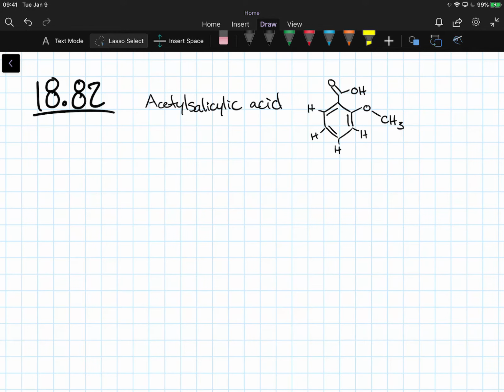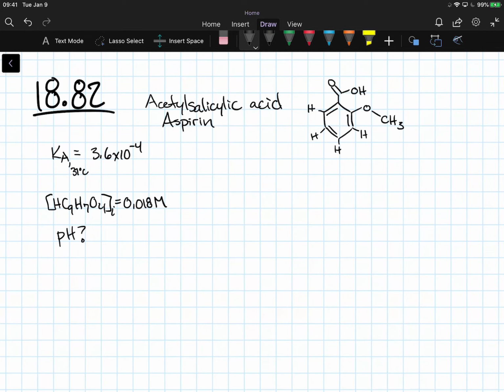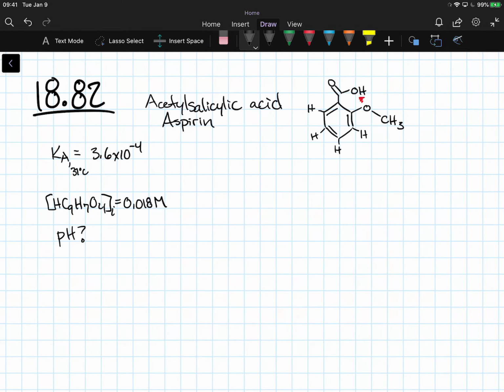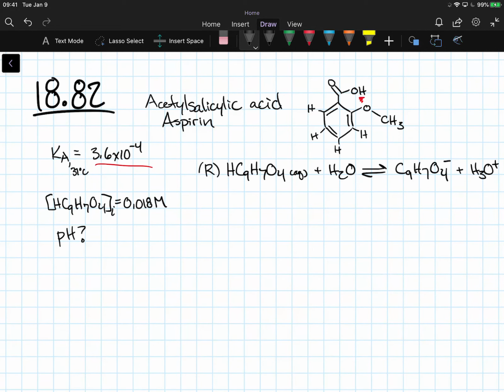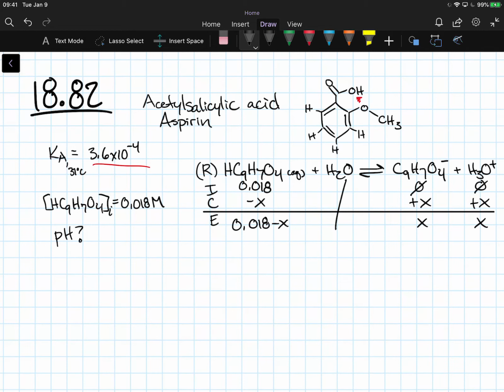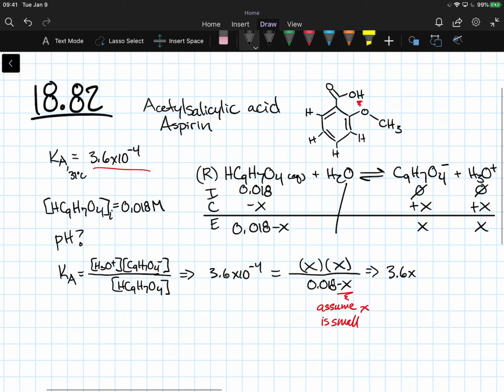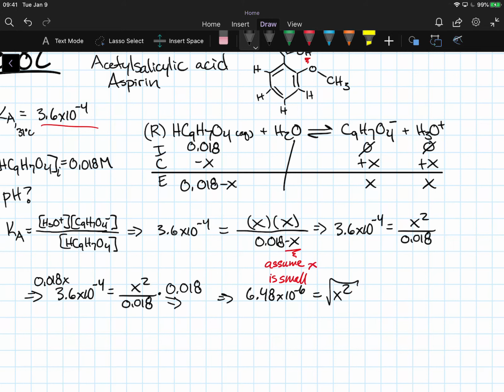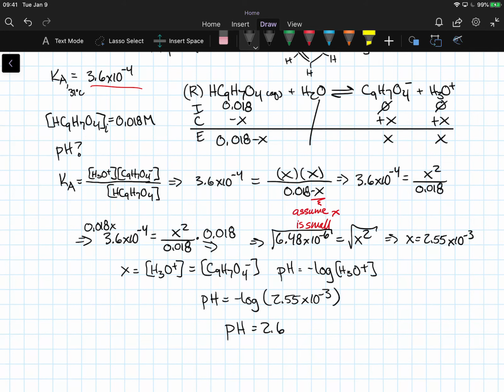WeakAcidAcetylsalicylicAcid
Practice problem solving for the pH of a weak acid